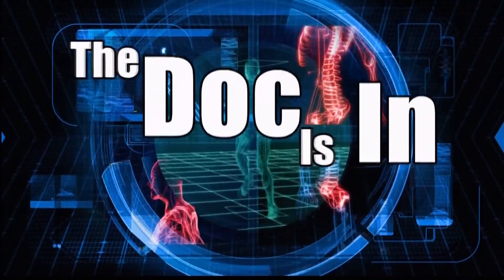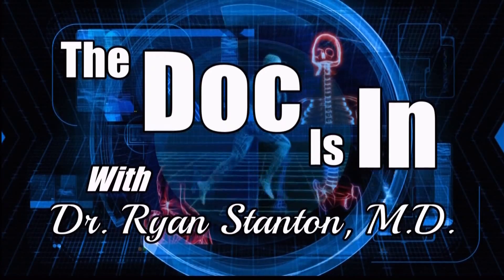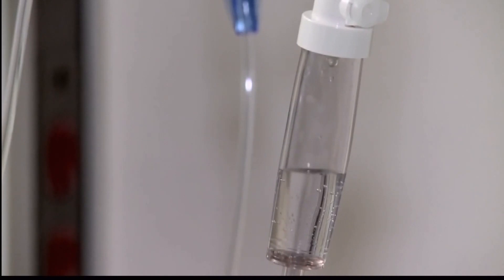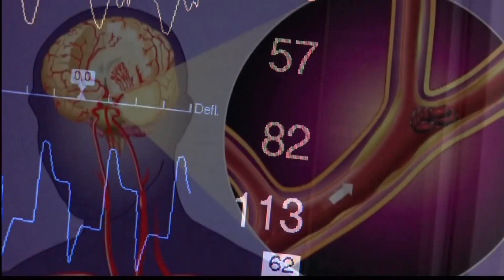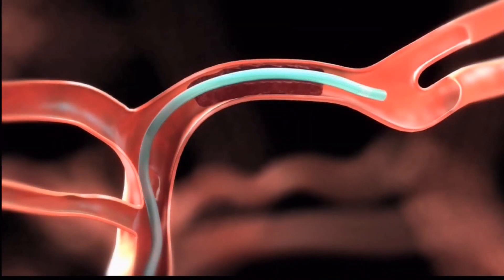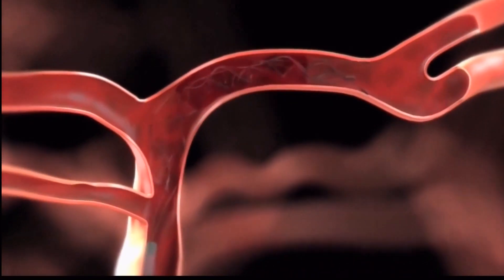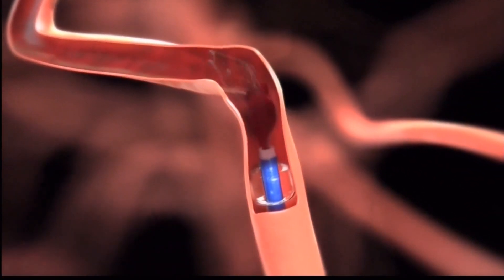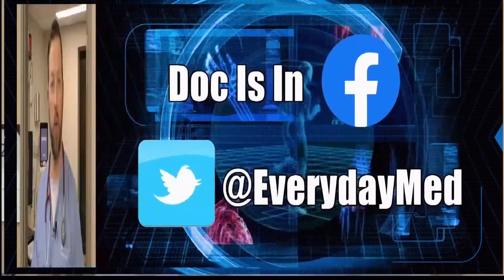The Doc Is In Stroke Recovery